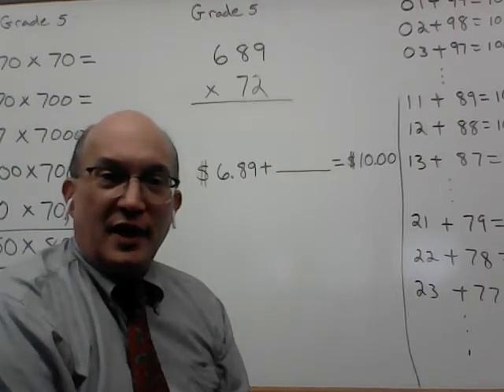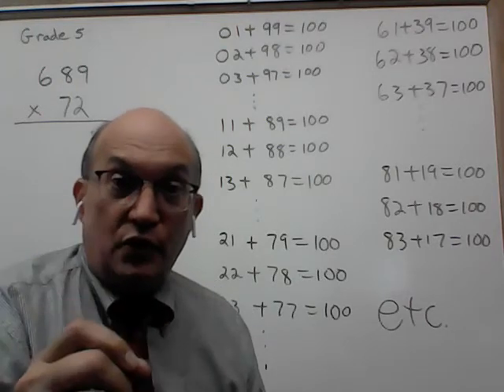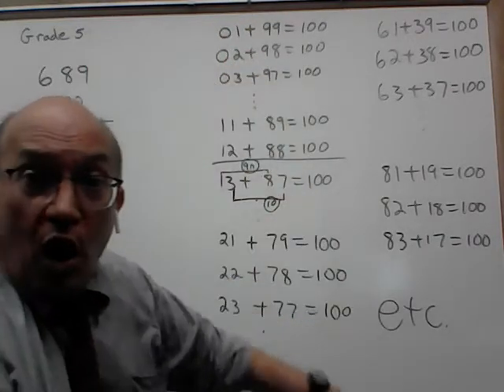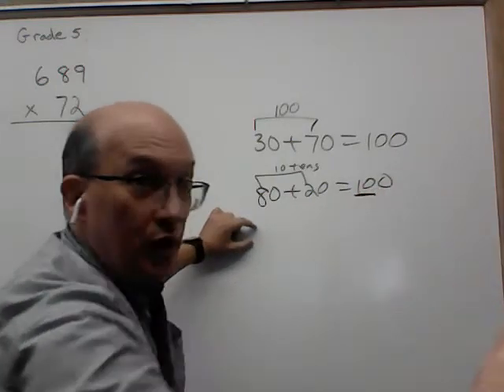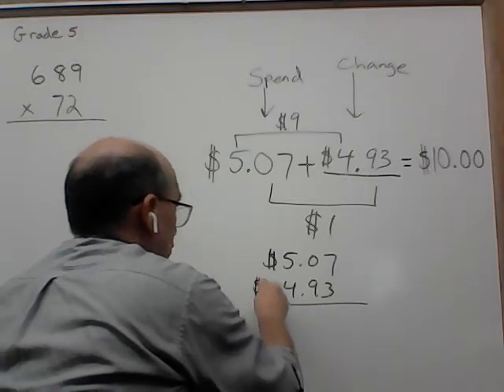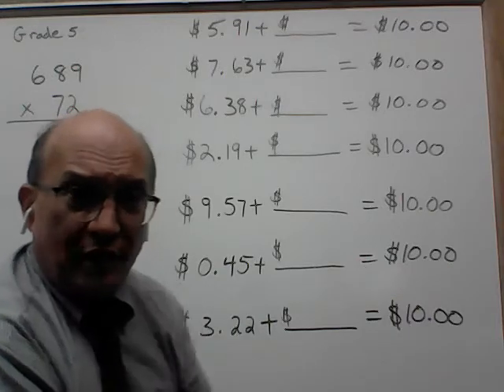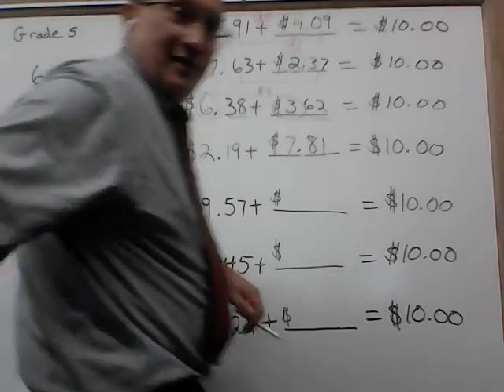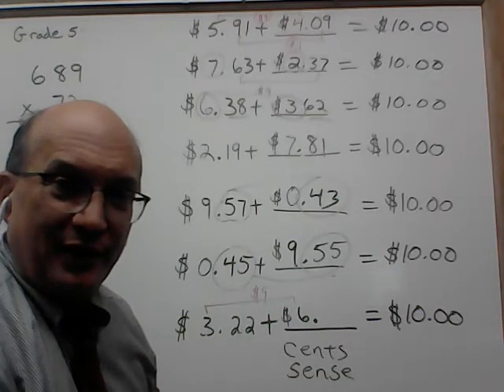Change From A Ten-Dollar Bill